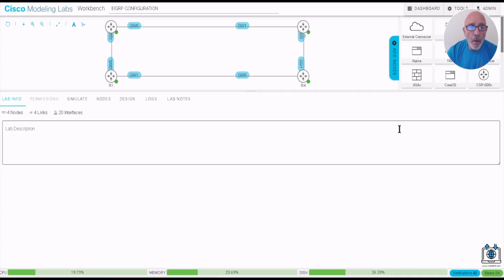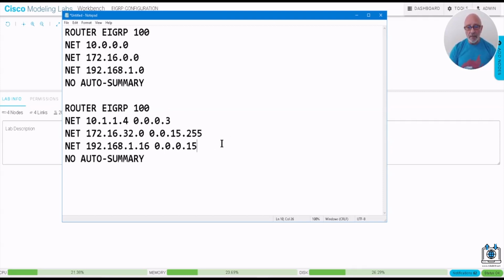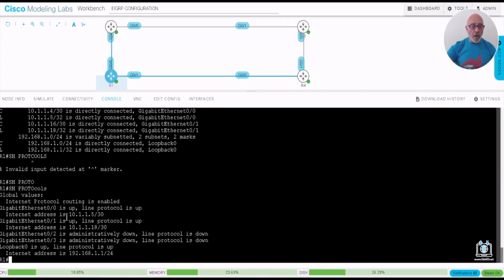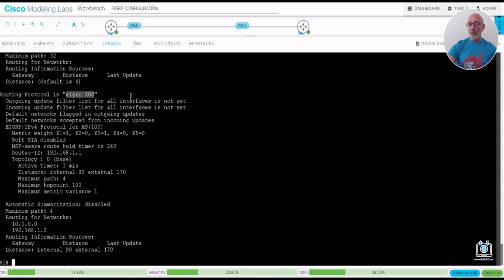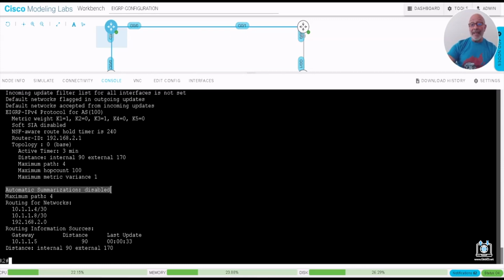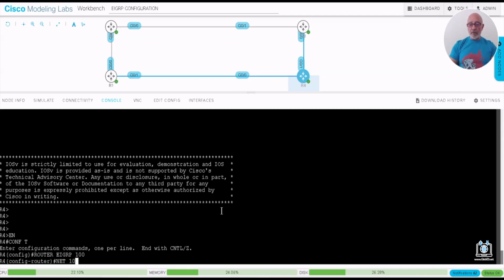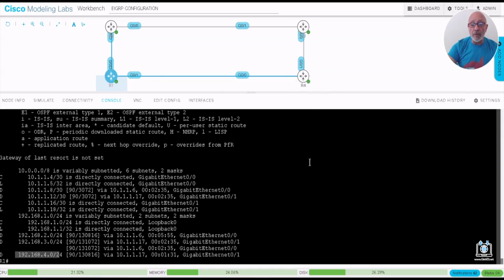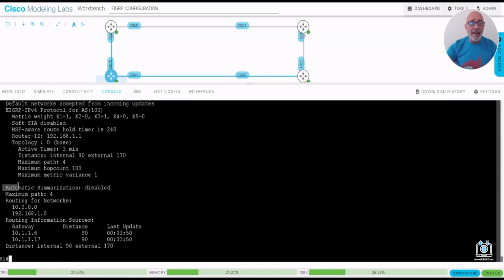CML2 EIGRP Fundamentals Configuration